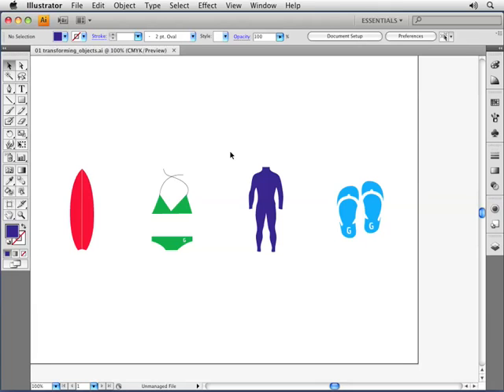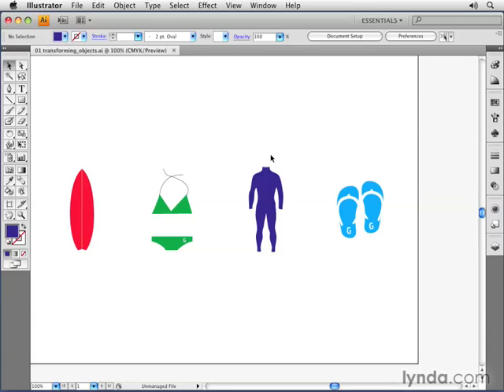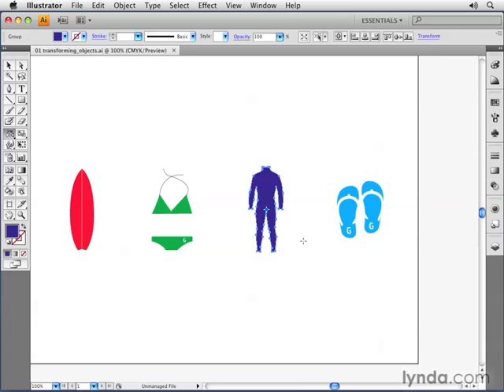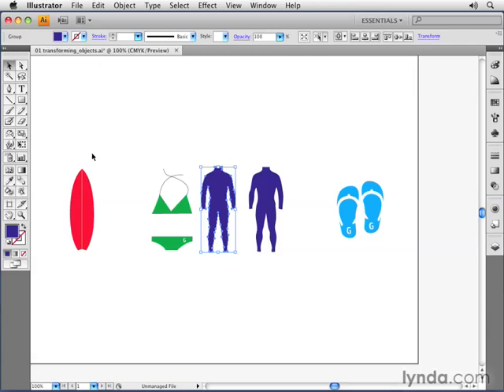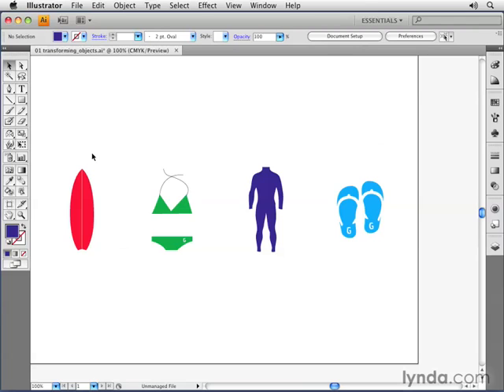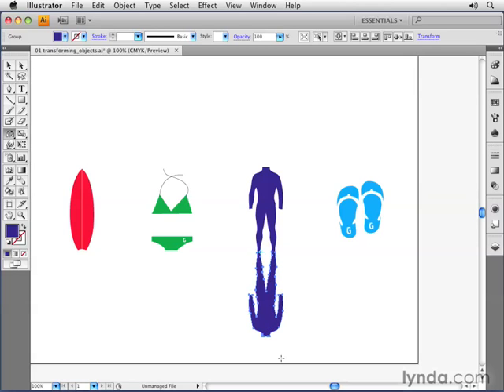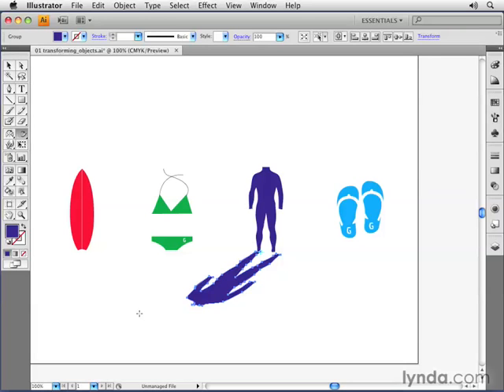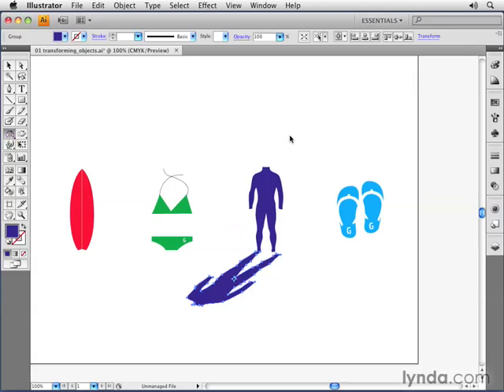1104 Reflecting and skewing objects